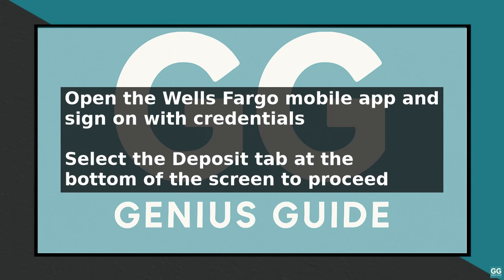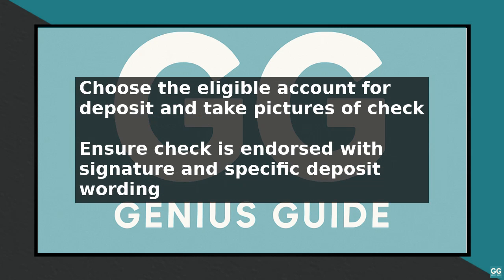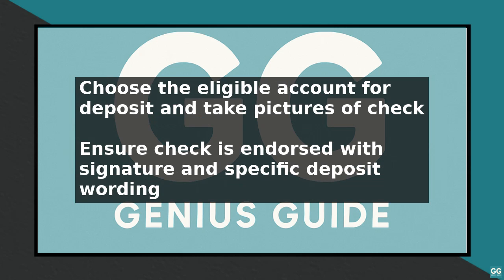How To Deposit A Check With Wells Fargo Mobile App (2025)